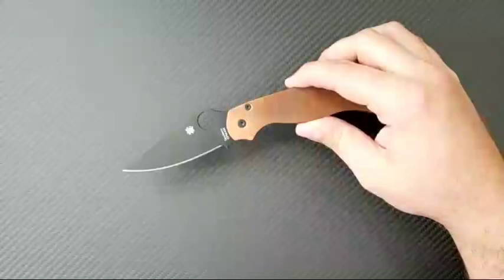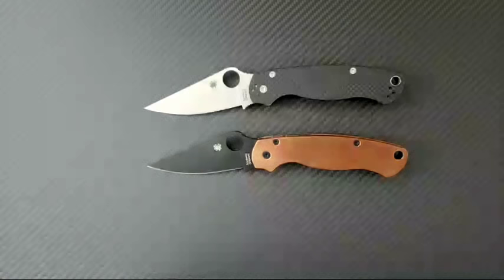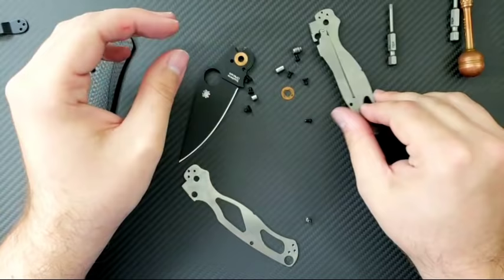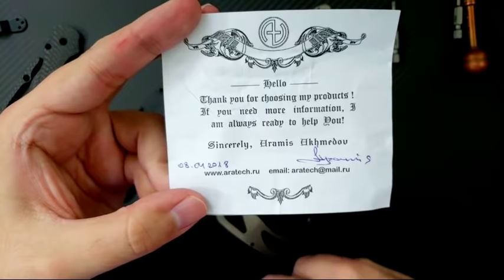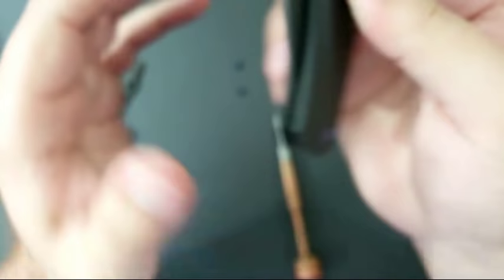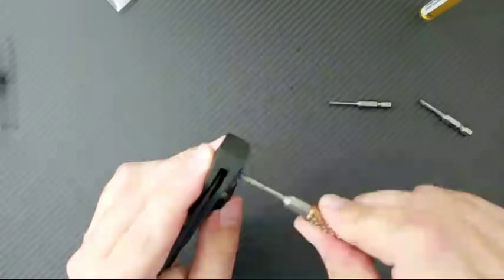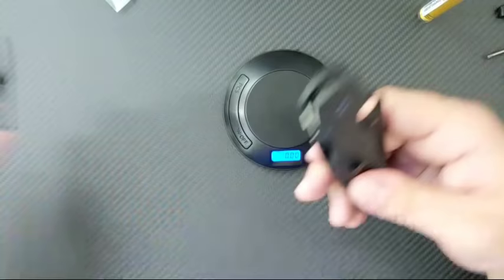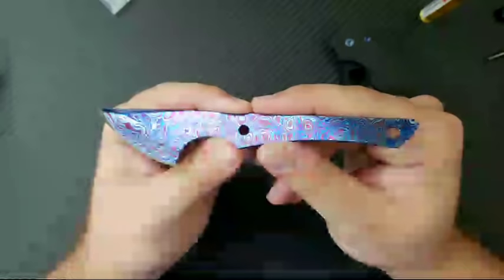Knife Surgery LIVE: PM2 Scale Transplant!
Blue Hardware